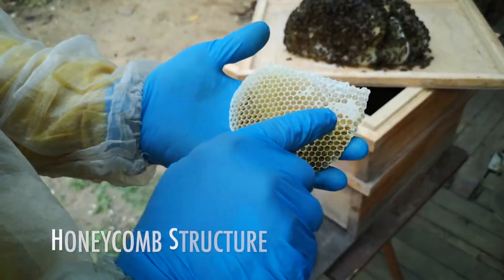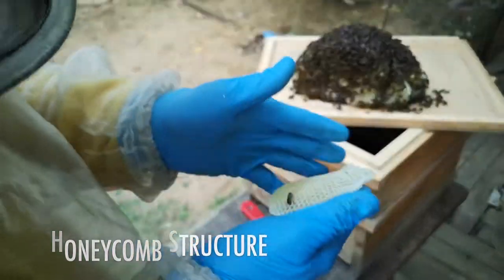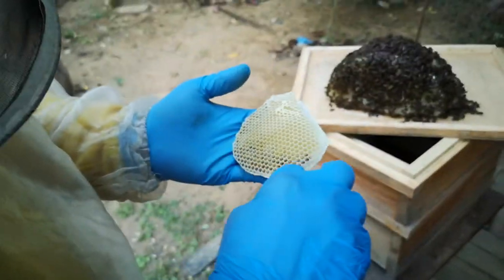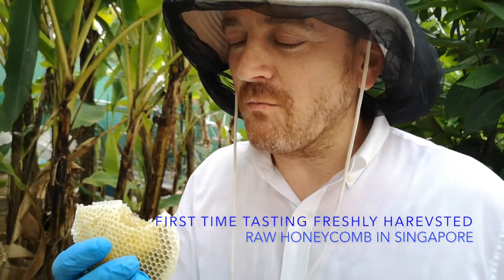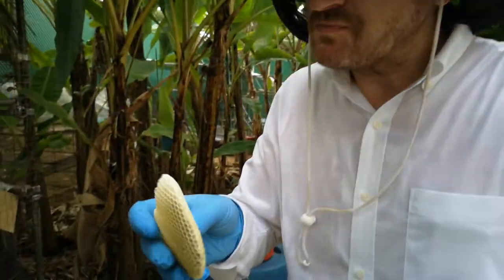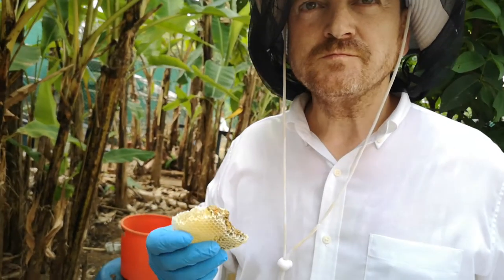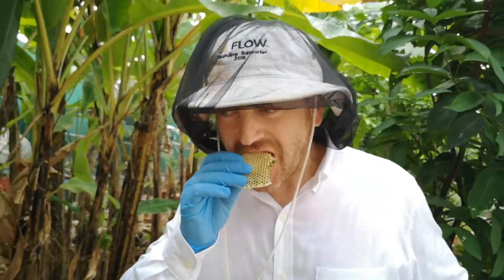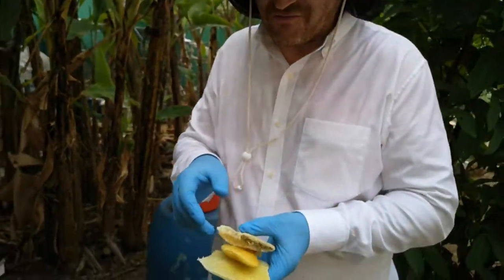Michelin Chef harvesting honeycomb in Singapore Bee garden with me!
It was fun to share the honey harvesting experience with Beppe.  We meet a few months ago and I share my bee conservation work with him.  Without a doubt, he created special delicacies using my honey and put up in his restaurant menu location in the Singapore Gallery.  To help to promote the delicacies, he makes it a must-have dish for every customer. I really appreciate his support and invited him to come to the Bee garden and harvest honey together with me. It is the first time for him to eat freshly harvested Apis Cerana honeycomb in a bee garden in Singapore.